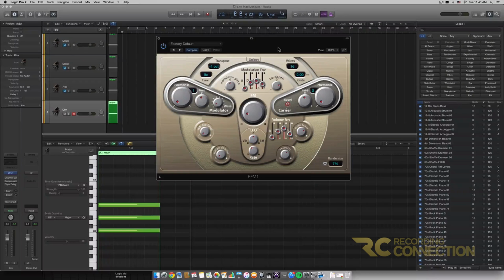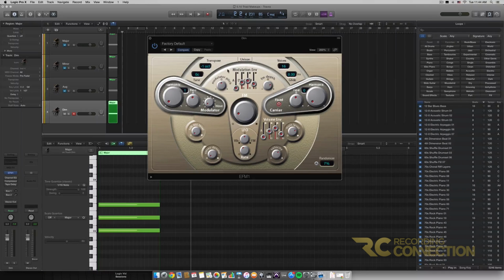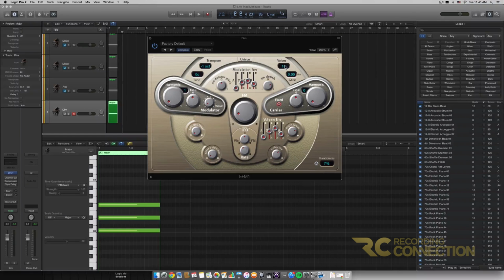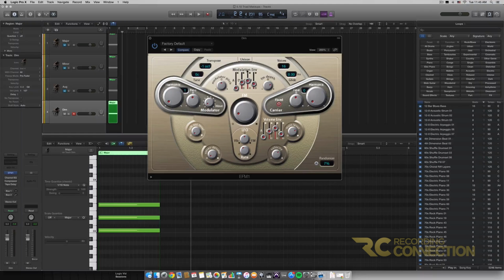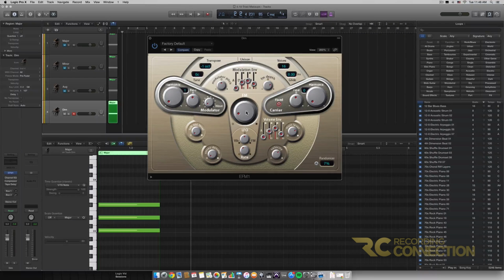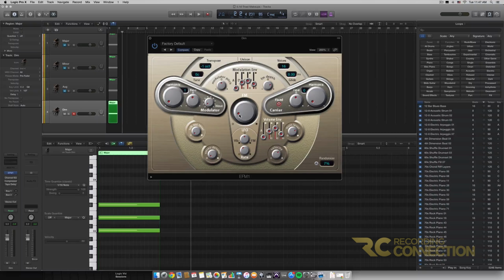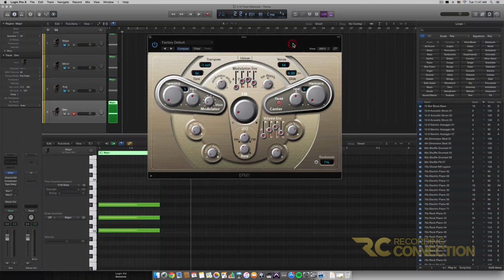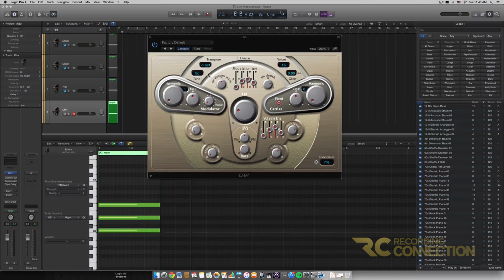Recording Connection - EFM1 Synthesizer in Logic Pro X